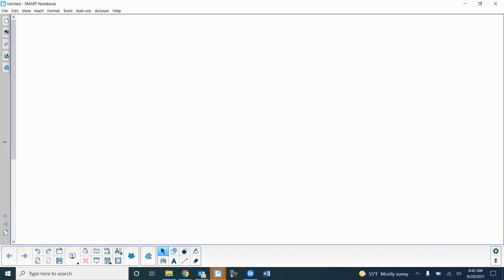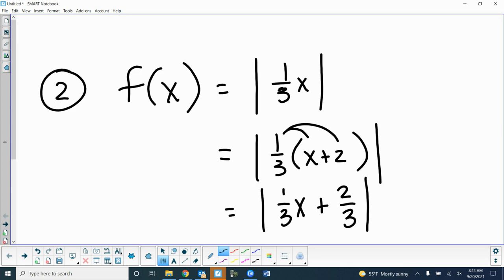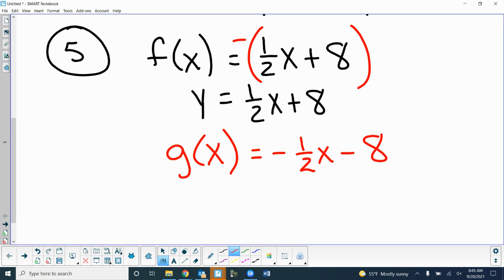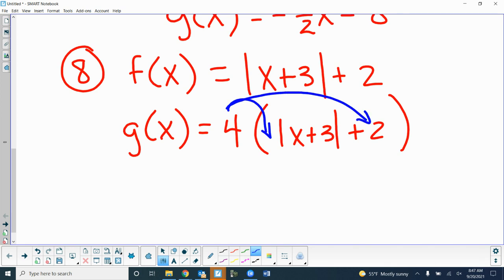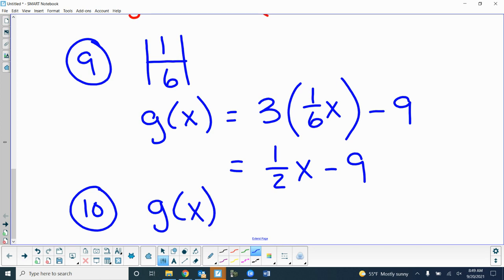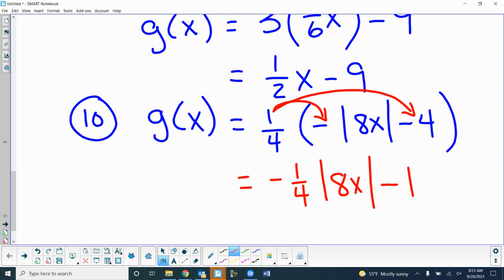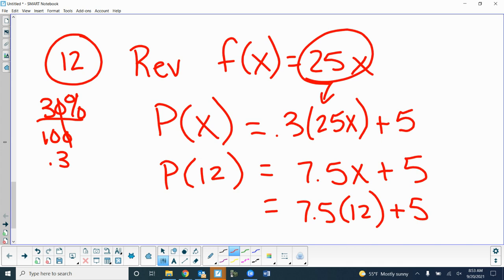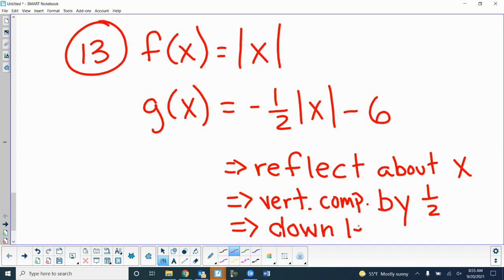Alg. 2, 1.2 Extra Practice HW ans., 9/20/21